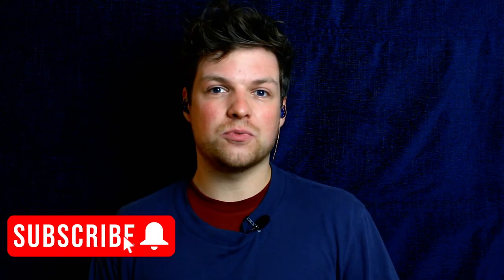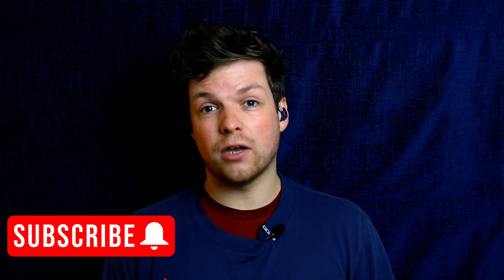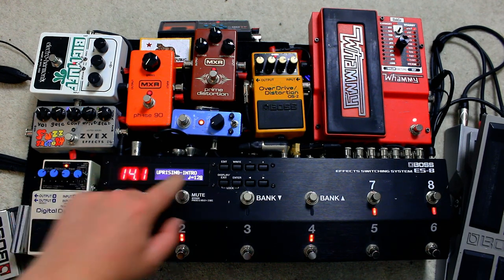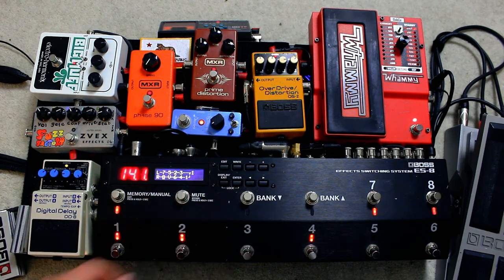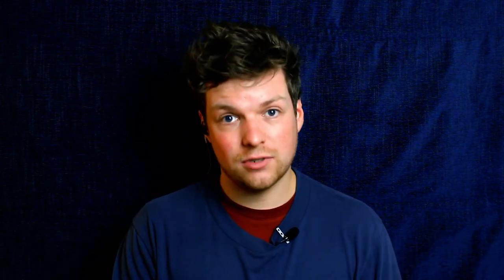Sound Like Muse - Uprising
Join me as I show you how to get a great set up for a guitar tone for Muse's Uprising from their 2009 album The Resistance.

Get ready to turn your guitar into a synth and back again as we look at how to sound like muse and get that Matt Bellamy guitar tone you'll really enjoy using.

Opening - 00:00
Synth Part - 00:23
Bend 04:23
Verse 1 - 5:14
Chorus 1 - 08:00
Chorus 2 - 09:40
Riff - 12:22
Chorus 3 - 15:51
Conclusion - 18:33

Pedals I'm using for this video are:
- Boss ES-8
- Digitech Whammy
- Electro-Harmonix Big Muff Pi with Tone Wicker Fuzz Pedal
- Boss OS-2
- Donner Blues Drive
- Boss DD-8
- MXR Phase 90
- Boss FV 500H

Guitar I'm using is Manson MA Evo

Guitar Gear
Boss ES-8
Boss FV 500H
Boss OS-2
Digitech Whammy
Donner Blues Drive
Electro Harmonix Big Muff
Jim Dunlop The Original Crybaby
MXR Phase 90
ZVEX Effects Fuzz Factory Vexter Series
Boss DD-8
Pedaltrain Classic-1
BOSS FS-5U Unlatched Foot Switch
BOSS BCK-24 Solderless Pedal Board Cable Kit 24 ft/7 m
BOSS BCK-12 Solderless Pedal Board Cable Kit
AKG WMS40 Wireless Instrument System

Filming
ESDDI Softbox Photography Light
Small Green Screen
Big Green Screen
Canon EOS 2000D
64GB SD Card